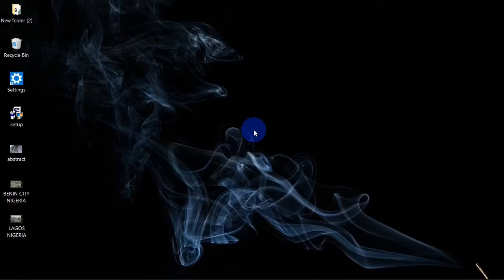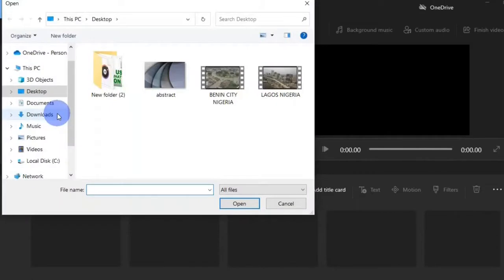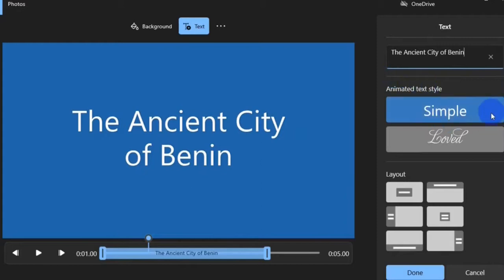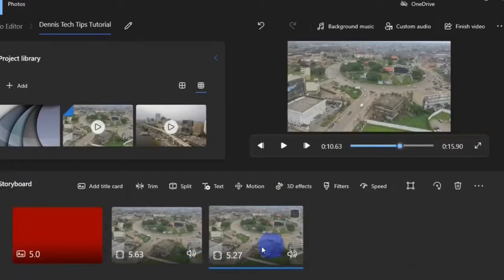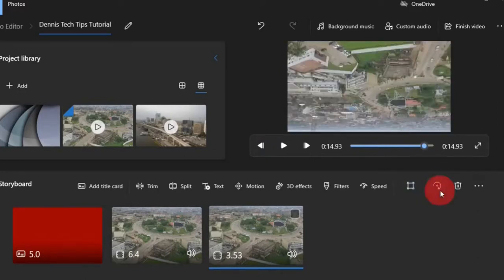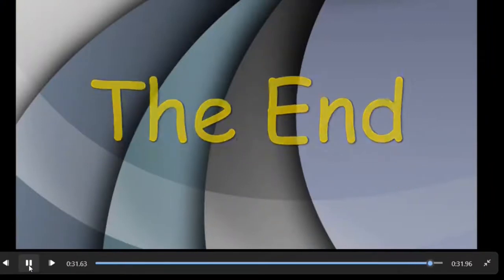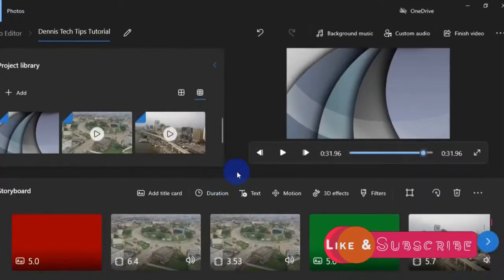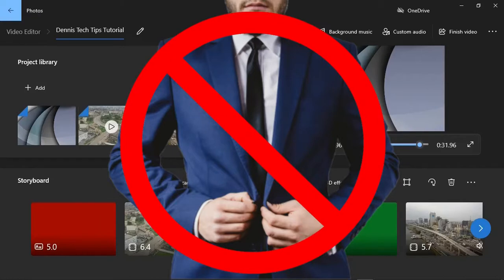HOW TO USE WINDOWS VIDEO EDITOR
In this video, you are going to learn how to use the free video editor that comes with windows 10 and 11. Windows has two video editors that are completely free to use by their users, one of them is located within the photos app and is simply called Video Editor, while the other is called Clipchamp. Clipchamp comes with Windows 11, and is available in Microsoft Store if you want to download it on Windows 10.
The Free video Editor that is located within the photos app is a very powerful one and you will enjoy using it, especially if you are a beginner in Video Editing, it will give you that beginners experience.

Timestamps:
00:00 Intro
00:23 How to Launch the Windows Free Video Editor
01:05 How to Start a New Project
01:34 How to Rename your Video Project
01:49 Windows 11 Video Editors
02:16 How to Import Objects
02:57 Windows Video Editor Interface
04:00 How to Add Title Card
04:51 How to Add Text
05:51 How to Change Title Card Background Colour
06:18 How to add Objects to Storyboard
06:39 How to Trim Videos
07:03 How to Split Video Clip